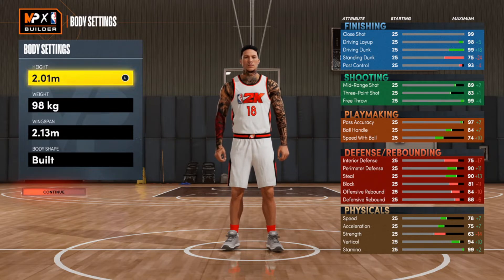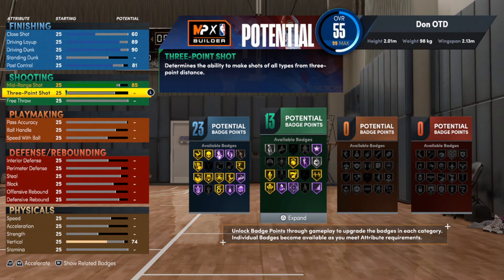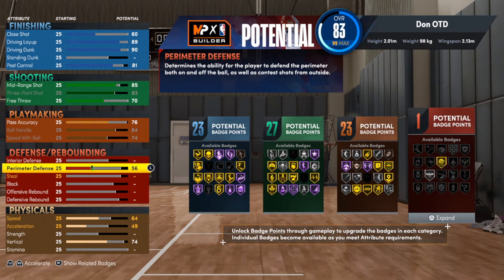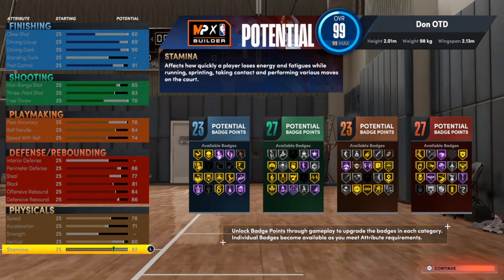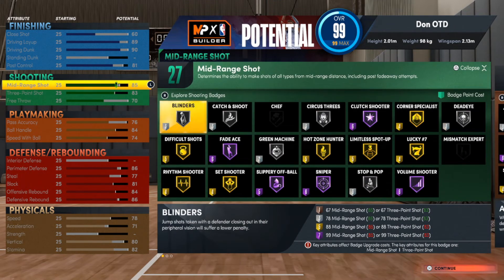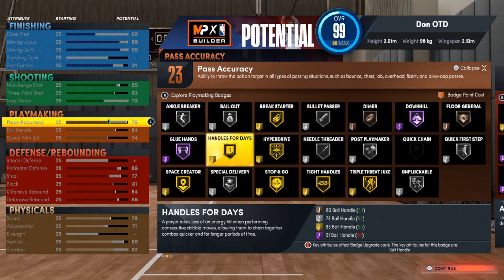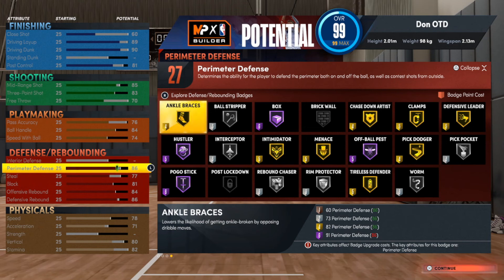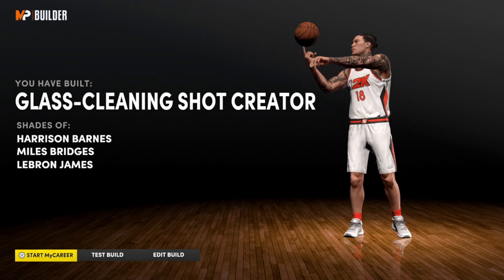Rare Glass Cleaner Build. Best Power Forward Build NBA 2k22 Next Gen.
Best Power Forward Build NBA 2k22 Next Gen. If you like NBA 2k22 build videos you will absolutely love this channel and you should consider hitting that subscribe button and turn on post notifications in order to be a part of my notification squad and have my videos show up for you every time I drop a brand new build.